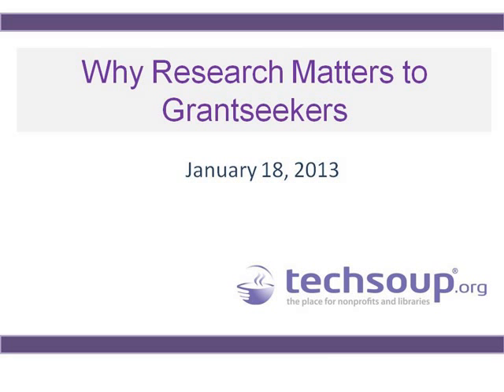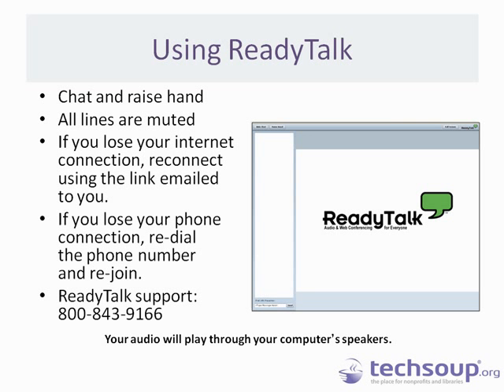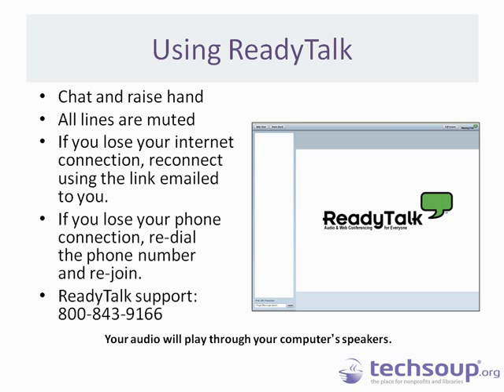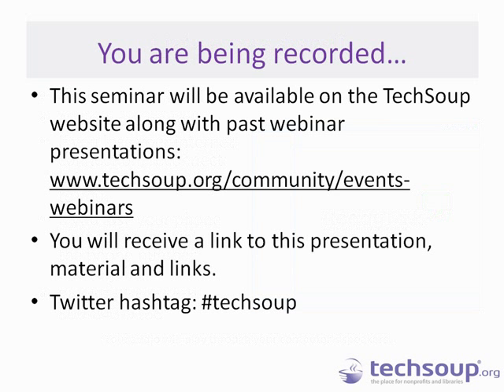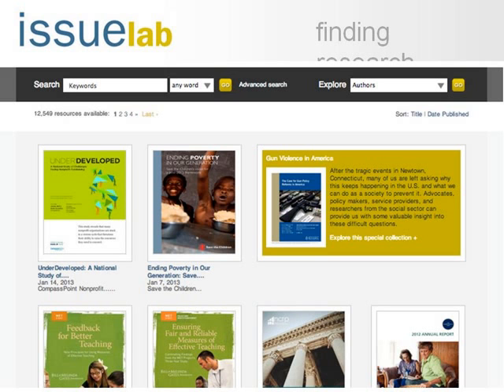Webinar - Why Research Matters to Grantseekers - 2013-01-18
Watch our free webinar, Why Research Matters to Grantseekers, to find out the importance of social sector research and how it can help your organization fulfill its mission. We provide an introduction to IssueLab, the Foundation Center's free database of more than 12,000 white papers, case studies, and evaluations.